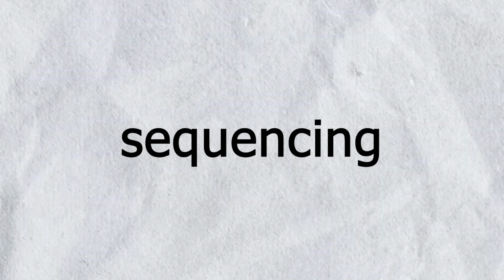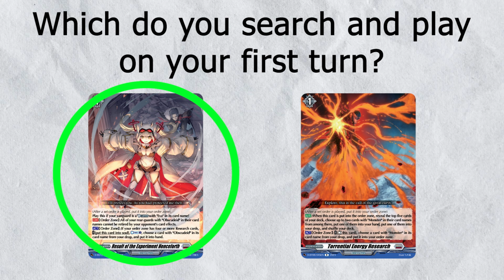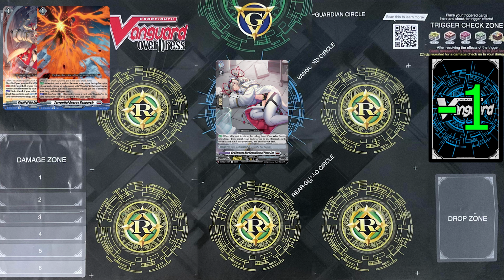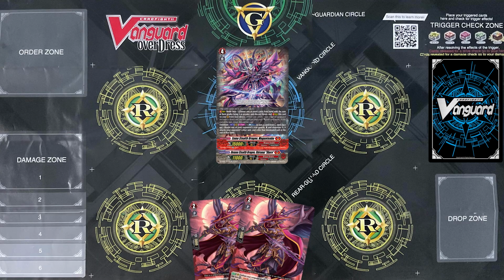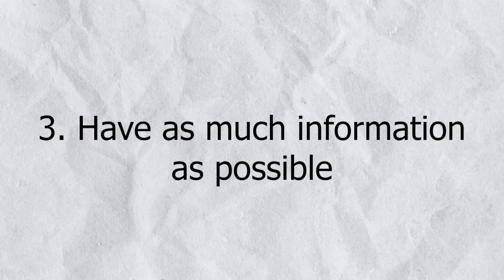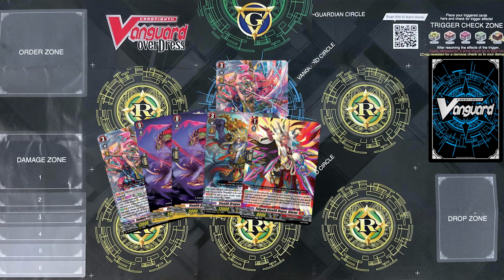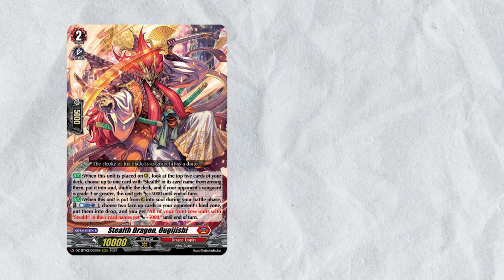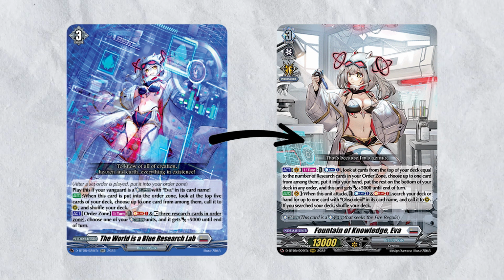How to Maximize Your Chances of Winning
In this video, I explain the concept of Sequencing in Cardfight Vanguard, which involves deciding the order of actions you take during your games. I cover 4 ways to use Sequencing to maximize your chances of winning, with examples for each strategy.